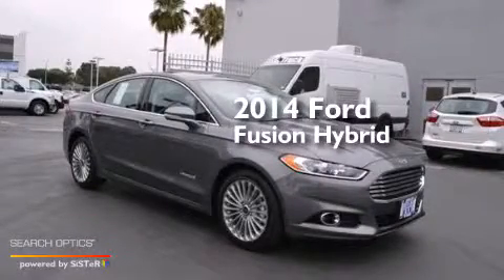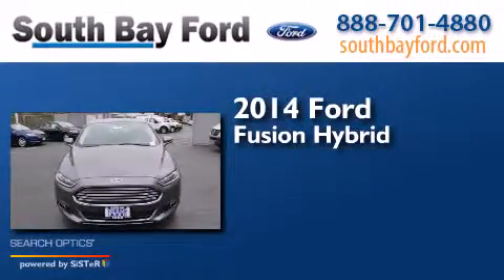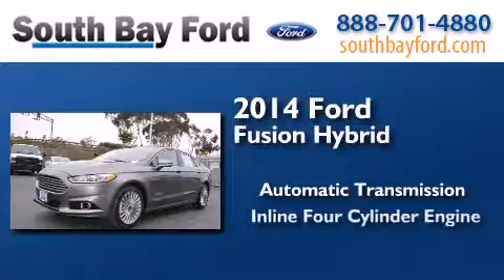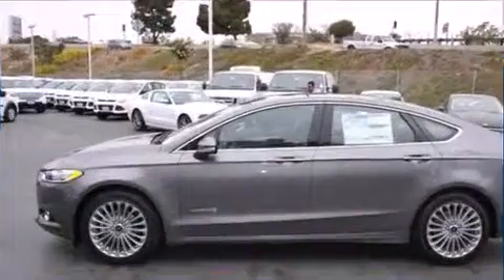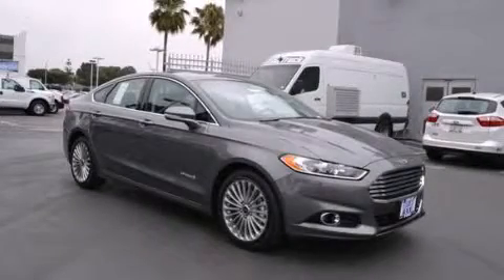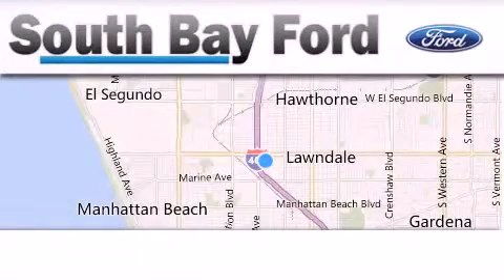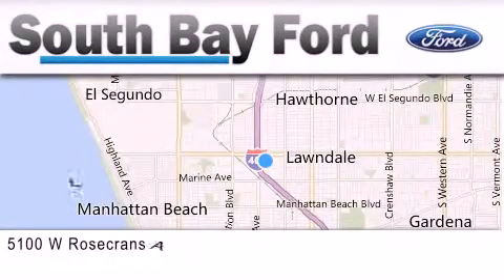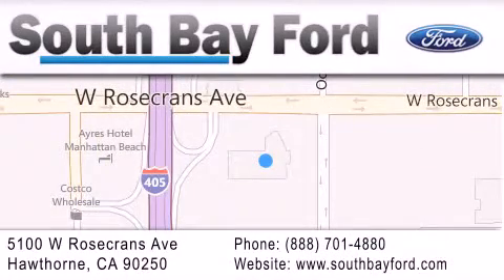2014 Ford Fusion Los Angeles CA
We have been honored to serve the Hawthorne CA area , we promise that your experience at our dealership will exceed your expectations ! Year : 2014 Make : Ford Model : Fusion Engine : 4 Cylinder Engine Trans . : AUTOMATIC Exterior : STERLING GRY Interior : CHAR BLK LTH-TRIM HTD STS Stock : R53093 South Bay Ford 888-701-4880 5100 West Rosecrans Avenue Hawthorne , CA 90250